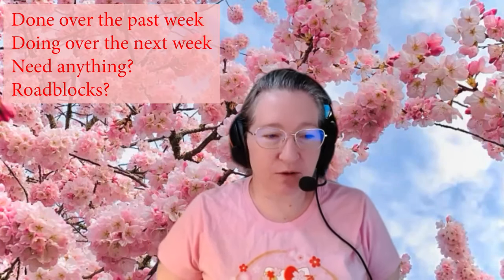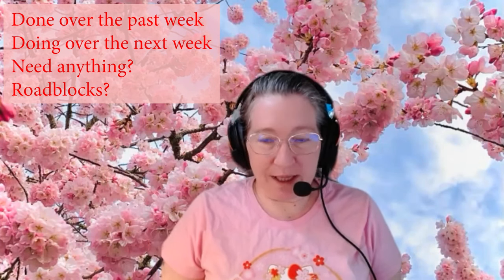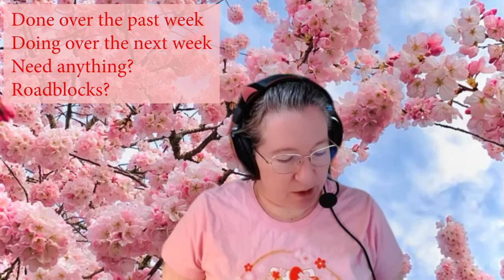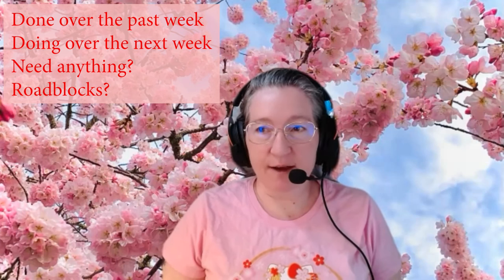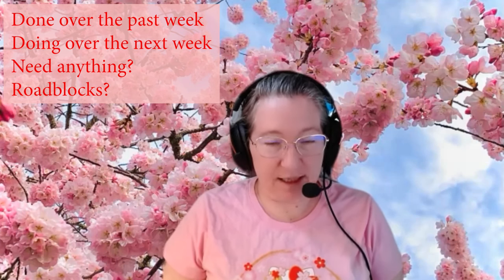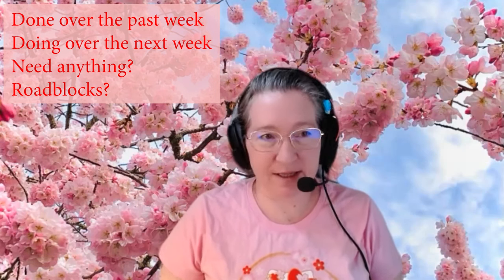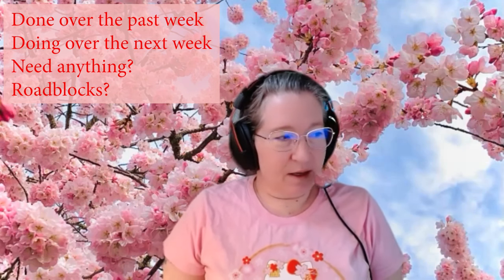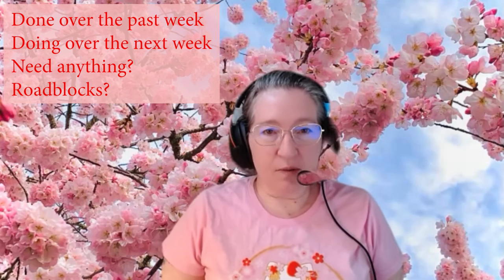20220329 FPGA stand-up meeting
FPGA Standup for 29 March 2022.
Plenty going on! Thank you to everyone for the very hard work in getting P4DX on the air.